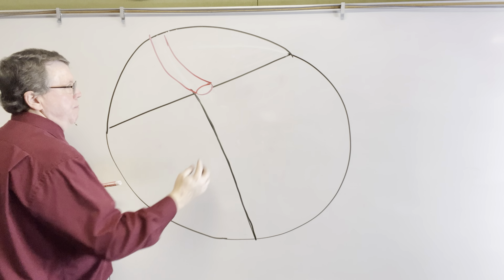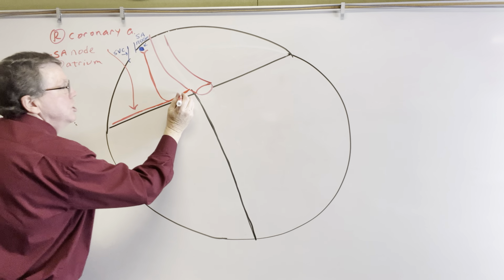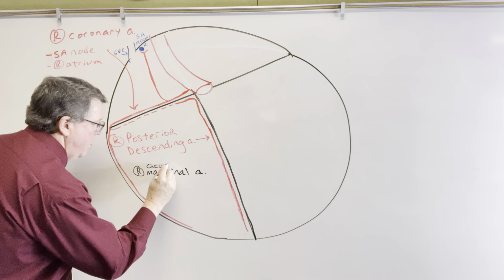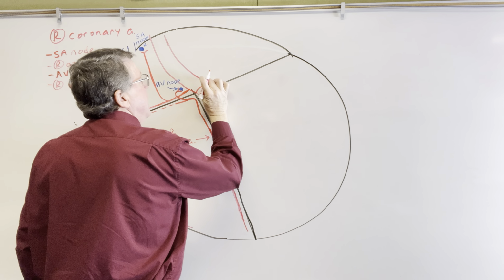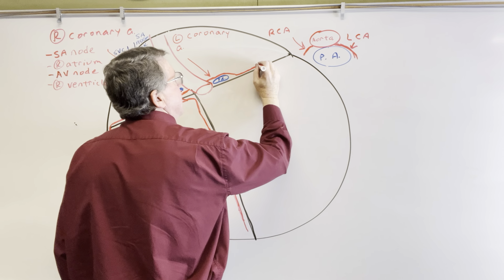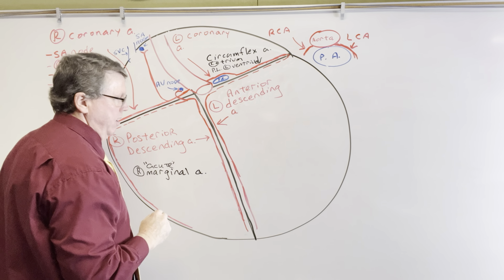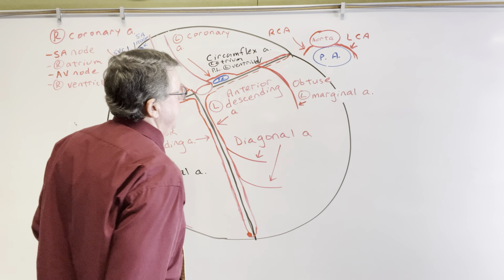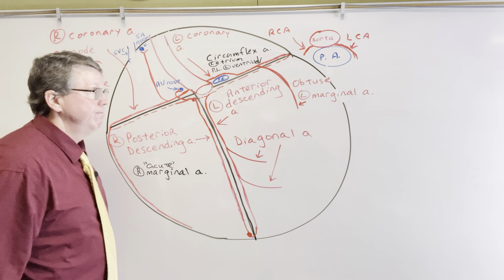Coronary Arteries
In this video I describe the arteries that supply blood to the heart.